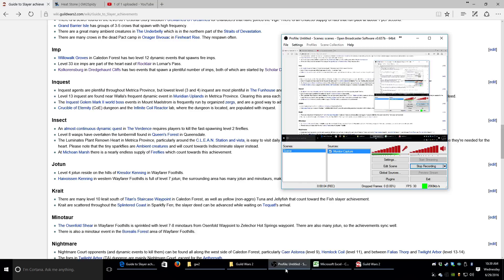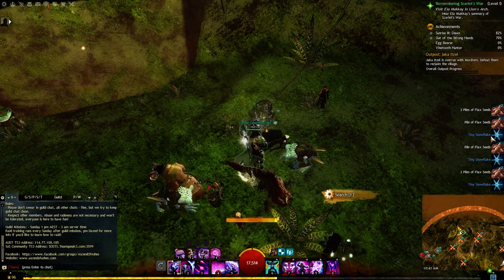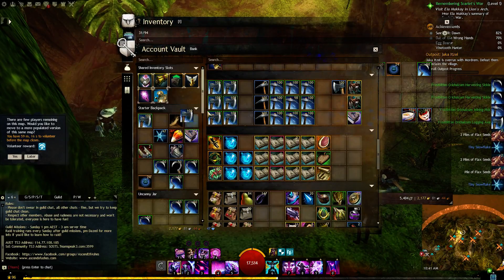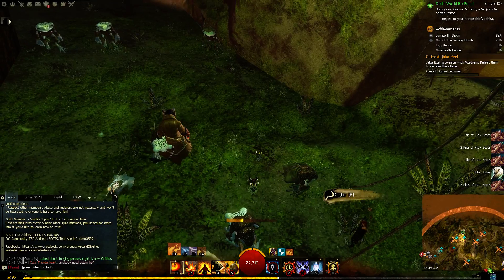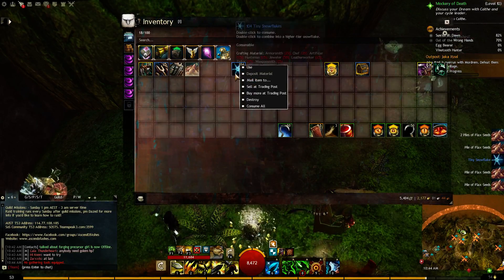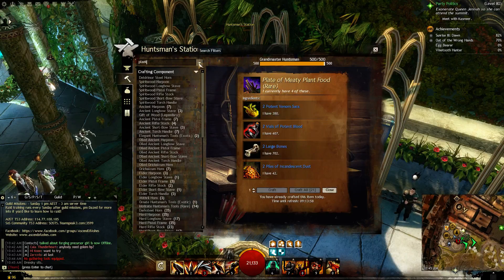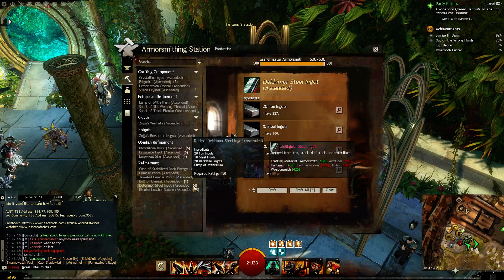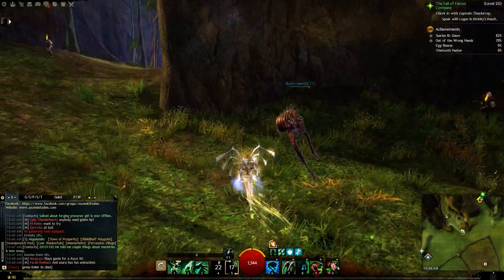2016-06-29 My Daily Routine Before Actually Playing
This is just a run down of what I usually do before getting into actually playing.  Please let me know if you have any questions or whatever.